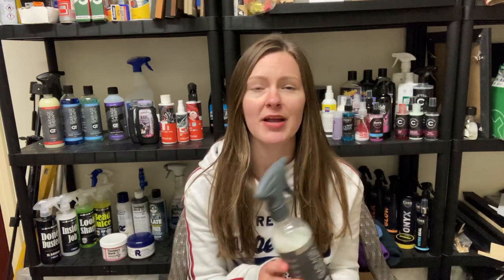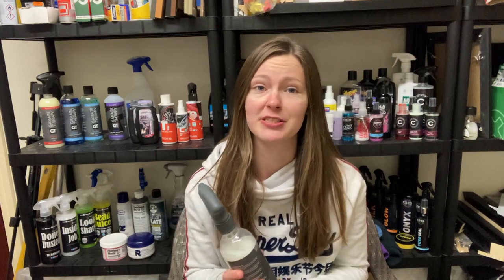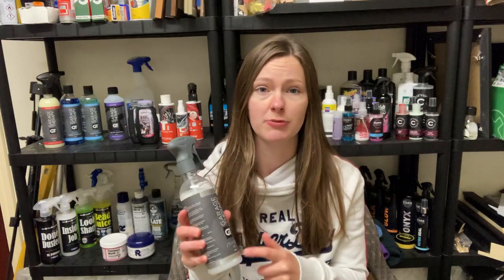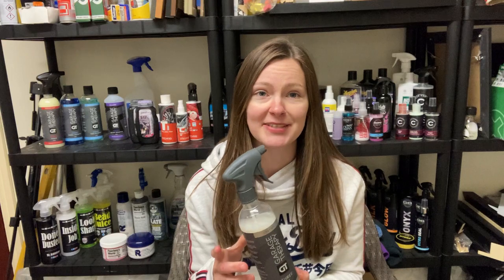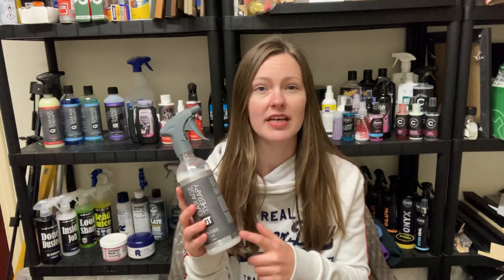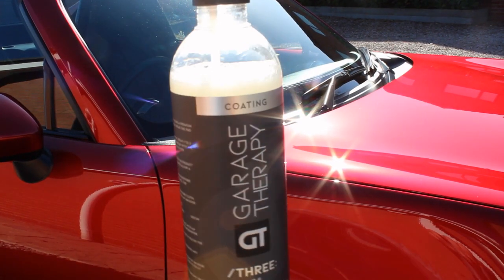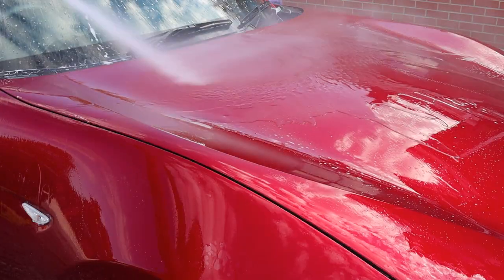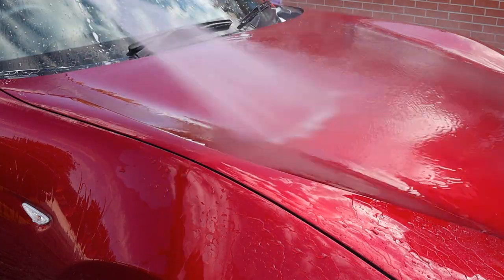Garage Therapy /THREE: Ceramic Sealant | First Impressions and Application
I picked up Garage Therapy's /THREE: Ceramic Sealant up just over a month ago and have since tried it on quite a few different cars. In this video, I'll be talking about the application process, slickness, gloss levels, and my overall first impressions.

The finish after using this product is absolutely unreal. Super slick and very glossy (and I rarely notice much of a difference in gloss levels after using waxes/ sealants etc!). I'm quickly becoming a fan of the Garage Therapy brand, they really seem to be producing very high quality products that really exceed expectations.

Head over to Garage Therapy's website to have a look at more of their range too.